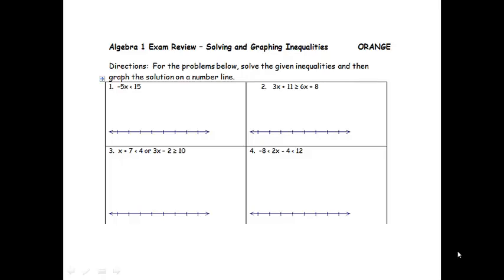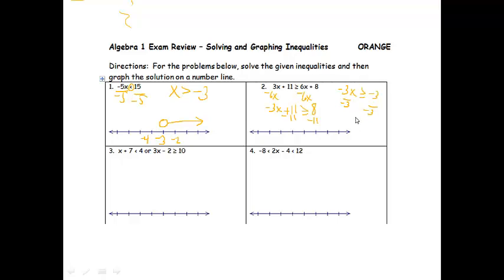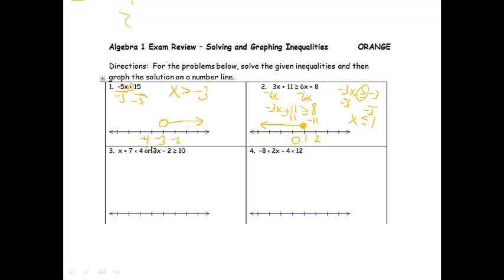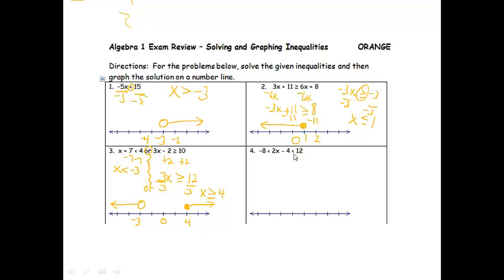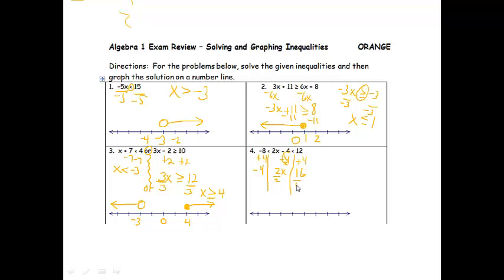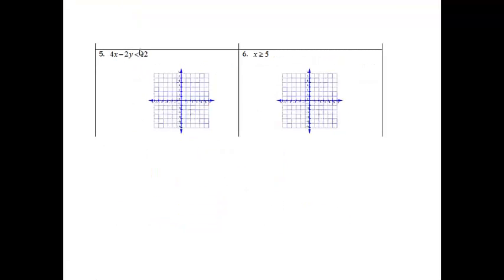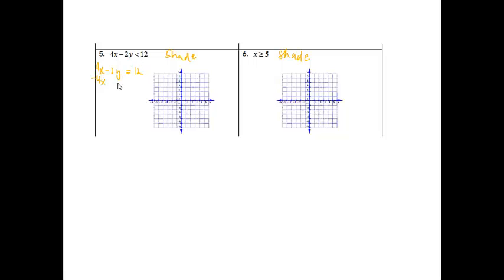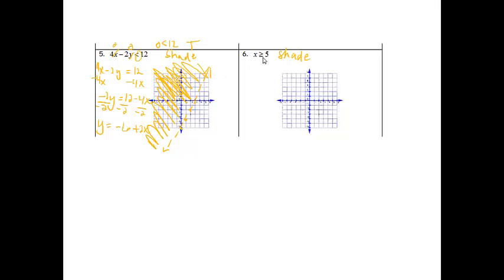Exam Review - ORANGE